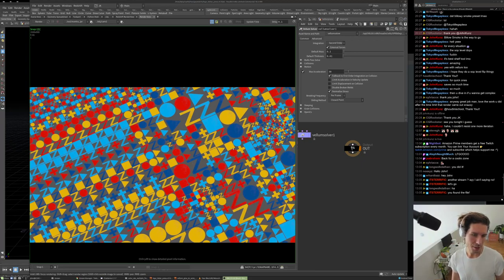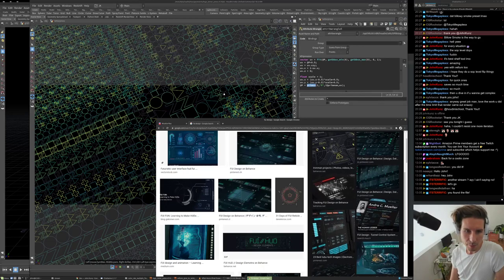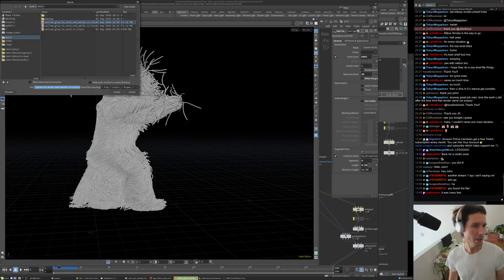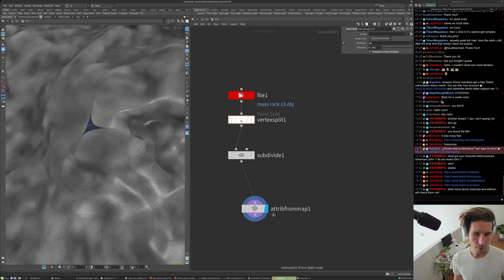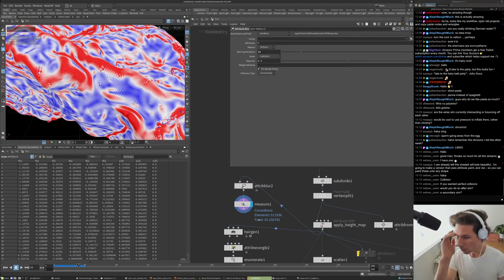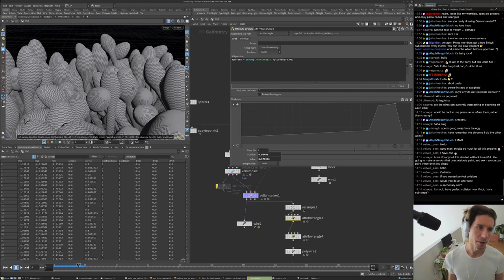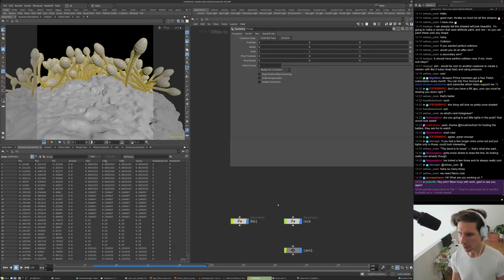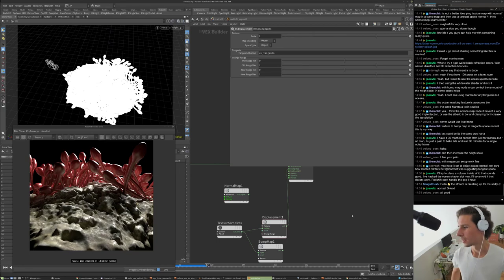CoolZone Abstract Anemones FX Houdini Redshift [Stream 2020 09 04]